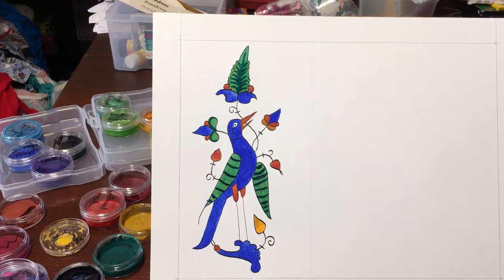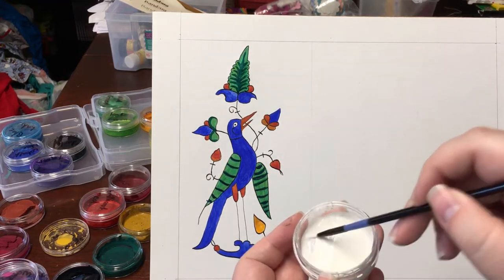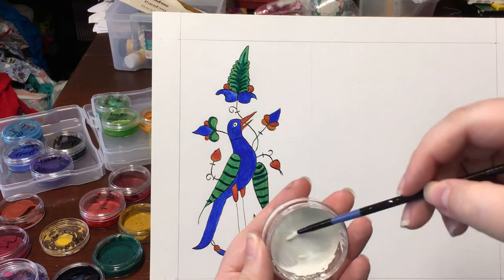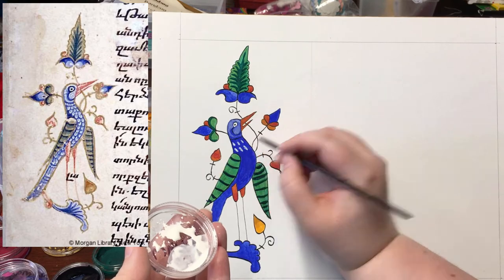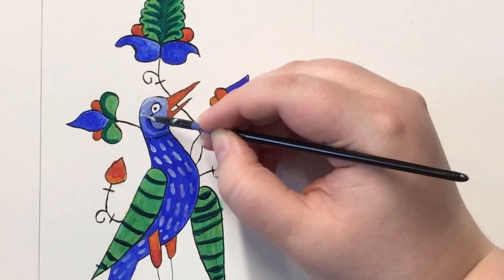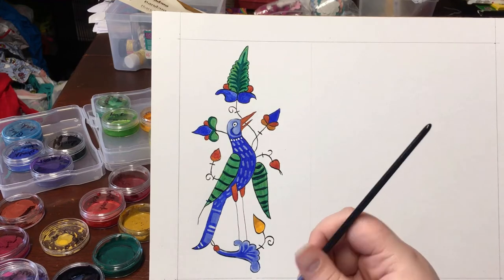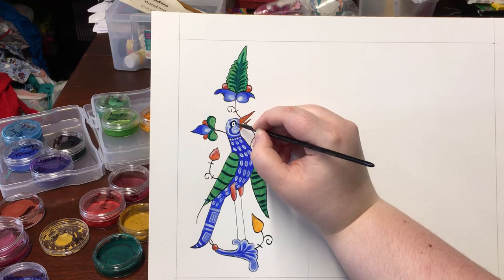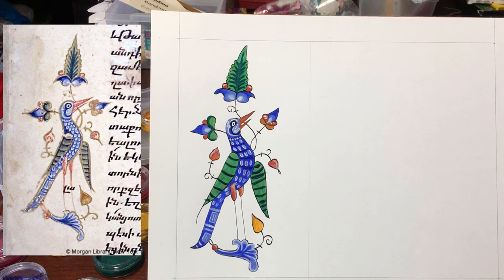Becoming a Scribe - How to make Medieval Scrolls part 6 - Whitework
Let's take this paint job up a notch! Whitework makes things POP!

Please also consider checking out some of my other social media profiles!

And drop by my website!